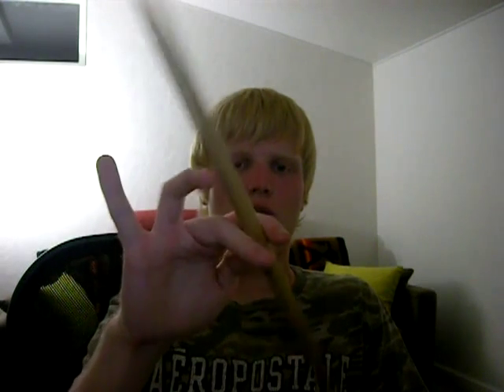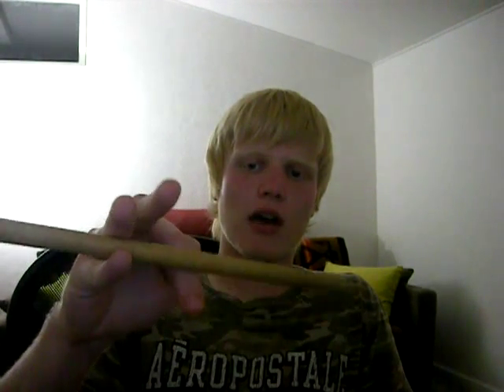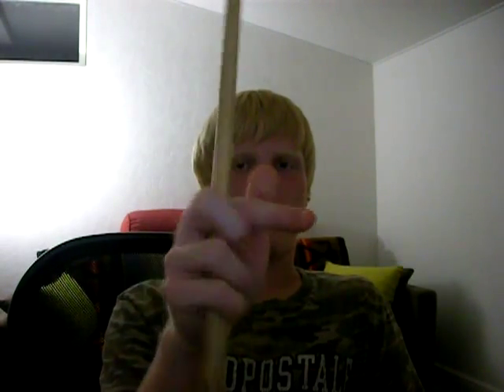How to spin a drumstick (Spin like the Rev!)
Learn how to twirl and Fake Spin like the Rev.

Spin a drumstick.

Rest in Piece